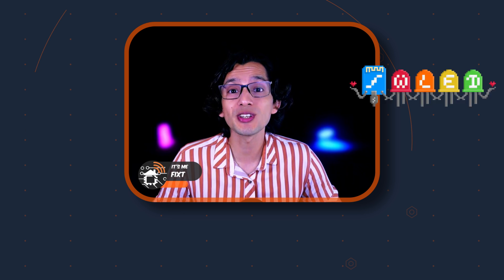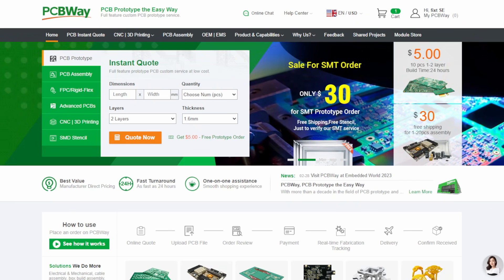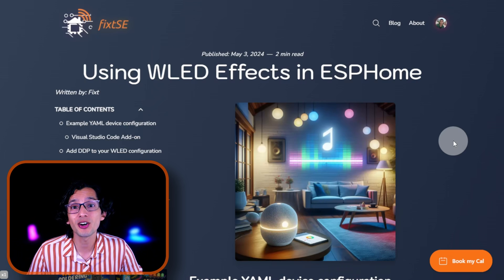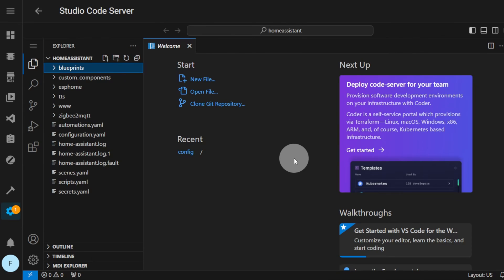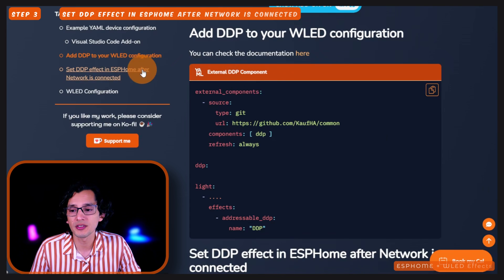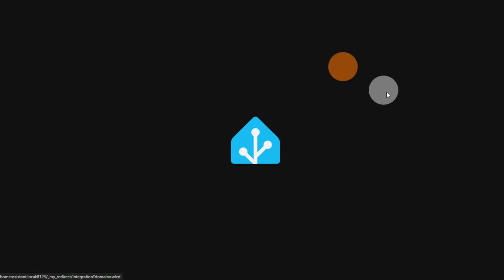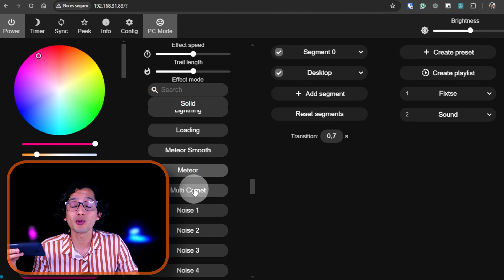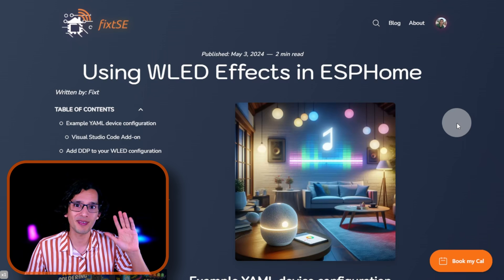Use WLED Light Effects in ESPHome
In this video, I'll show you how to sync WLED effects with ESPHome, so you can take advantage of all the features of ESPHome, like voice assistant, Bluetooth proxy, and more, without losing on the amazing effects of WLED

ESP32 30 PIN Development Board

  - 00:00 Intro
  - 01:42 Can I put WLED and ESPHome on the same device?
  - 02:58 Example YAML device configuration
  - 03:49 Add DDP to your WLED configuration
  - 04:34 Set DDP effect in ESPHome after Network is connected
  - 05:19 ESPHome
  - 05:37 WLED Configuration